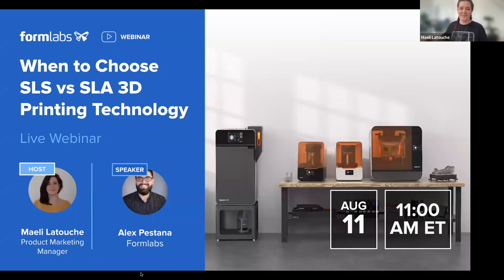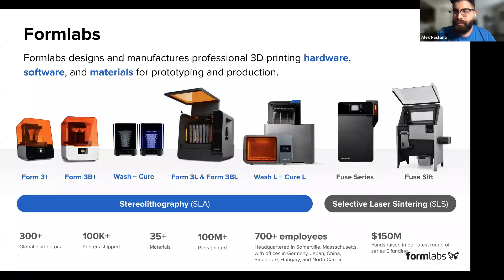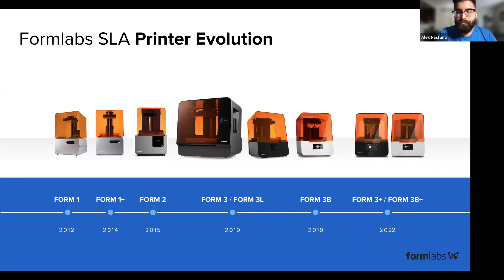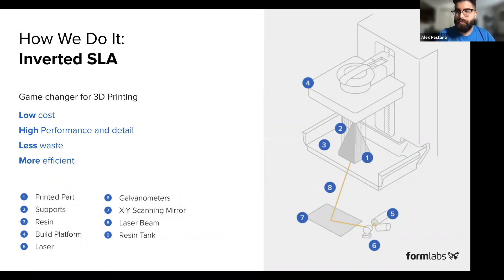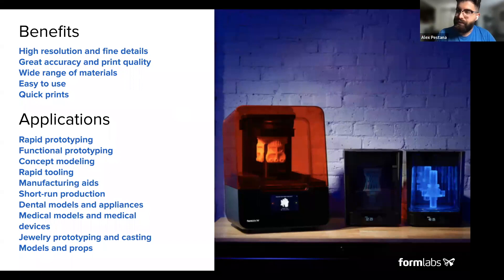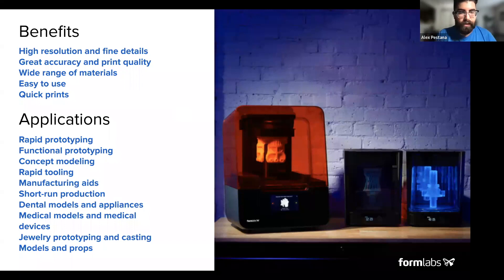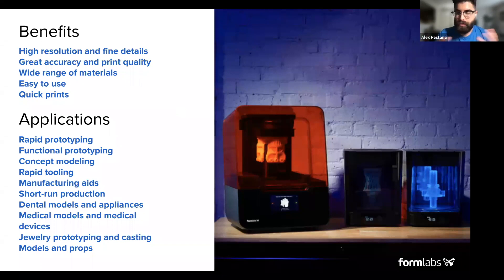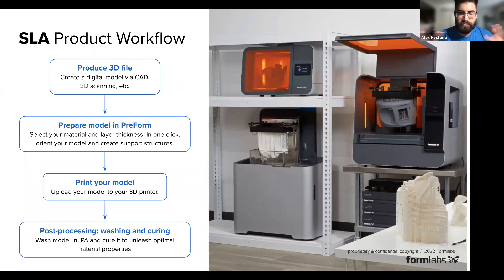When To Choose SLS vs. SLA 3D Printing Technology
In this webinar, we will give an overview of SLA and SLS 3D Printing, explain what these technologies are best for, and discuss what use cases make sense to utilize each technology.

Table of Contents:
0:01 Introduction to Speakers
1:40 Introduction to Formlabs Products
03:33 Overview of SLA 3D Printing
15:25 Overview of SLS 3D Printing